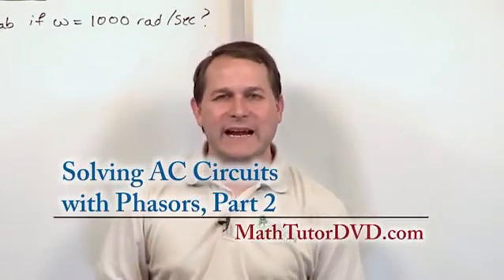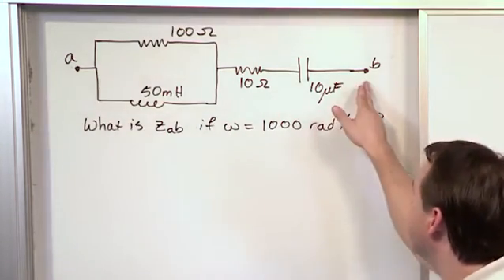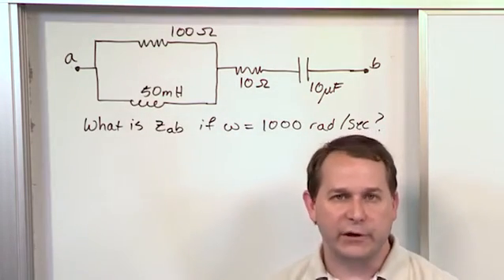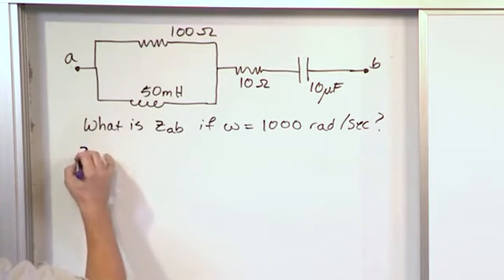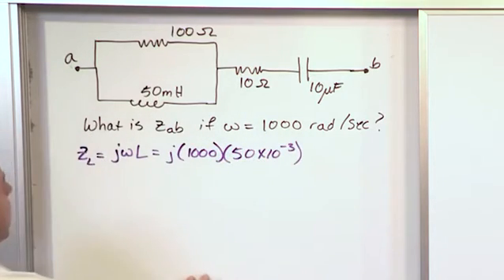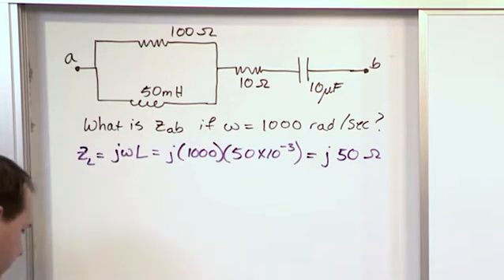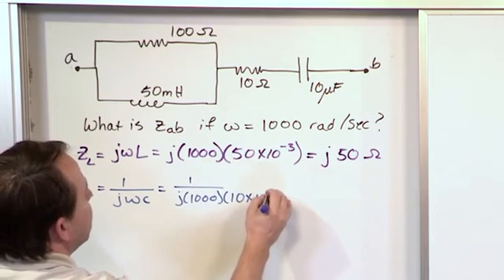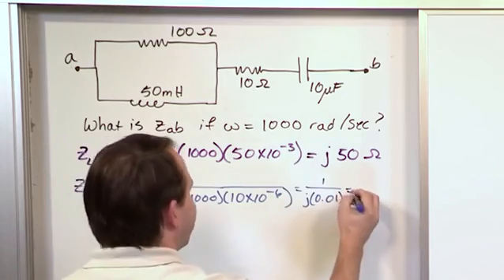Lesson 17 - Solving Ac Circuits With Phasors, Part 2 (AC Circuit Analysis)